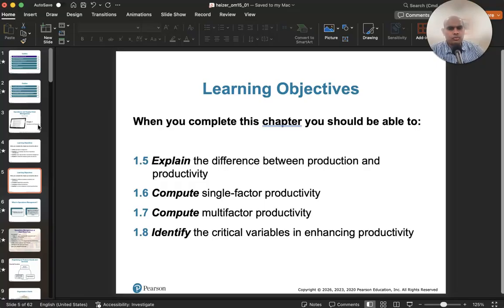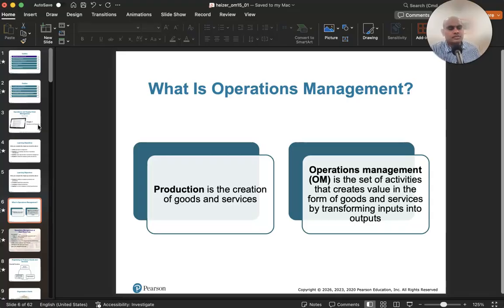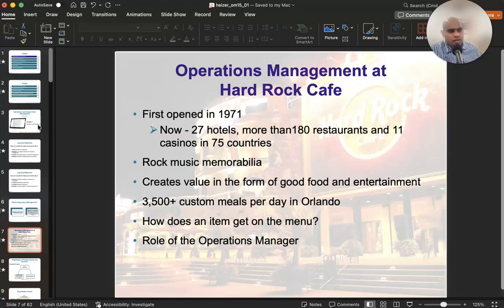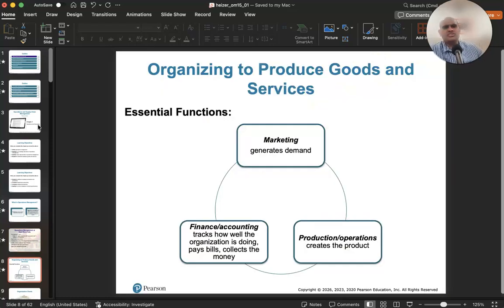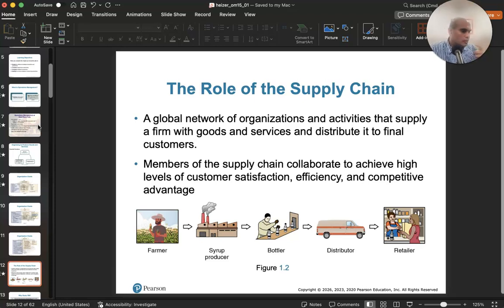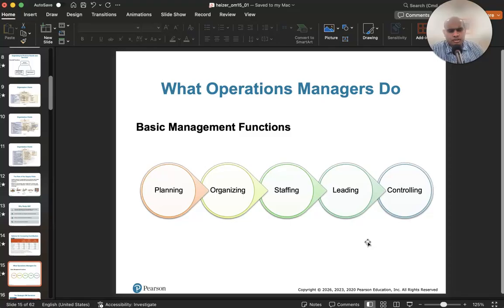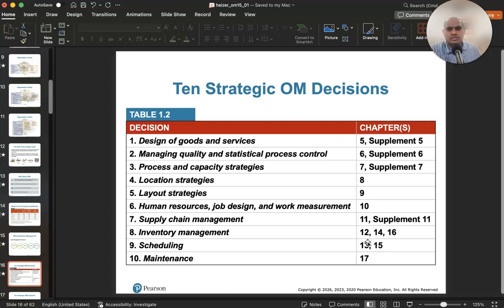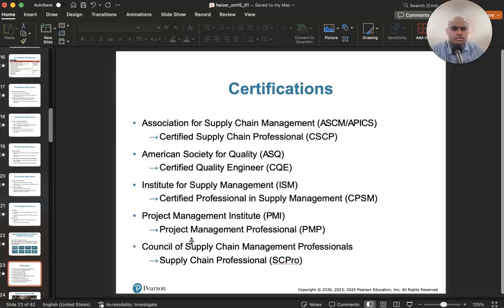What is Operations Management?